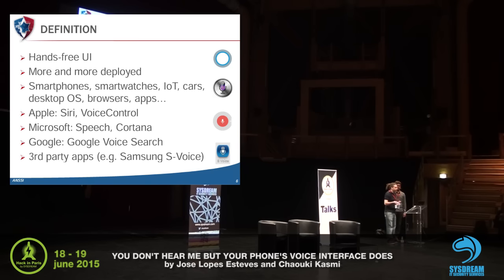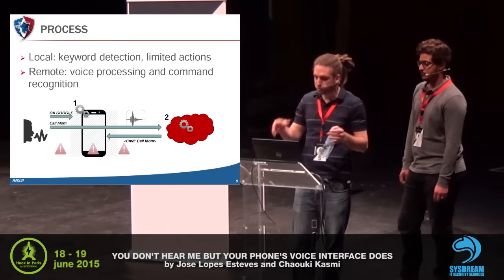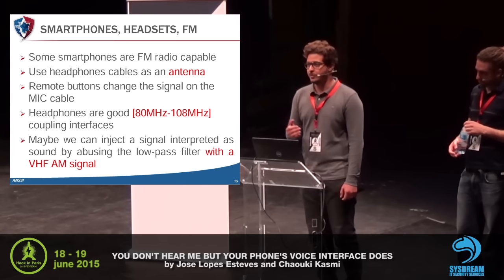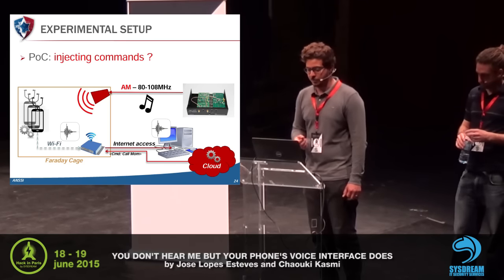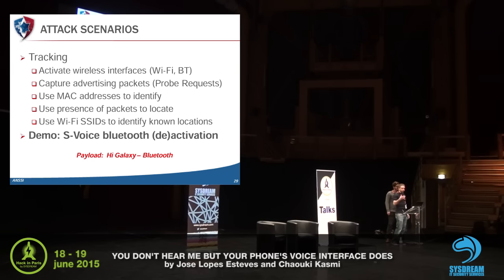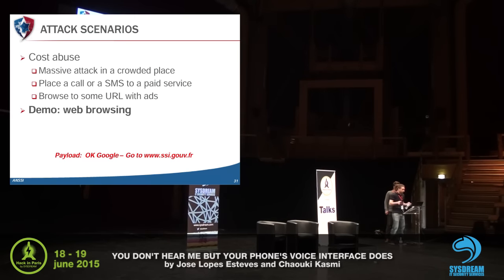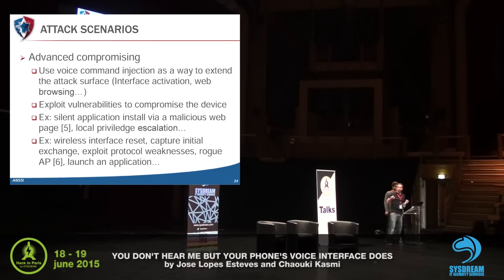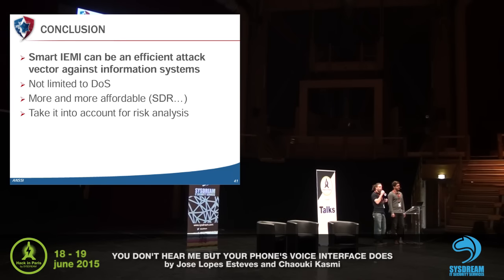HIP15-TALK:You don't hear me but your phone's voice interface does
JOSE LOPES ESTEVES & CHAOUKI KASMI